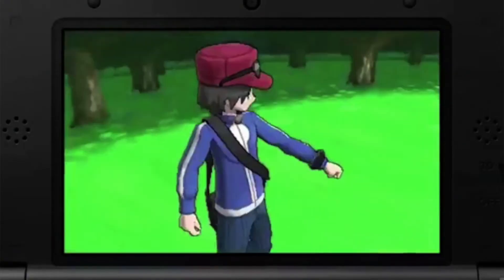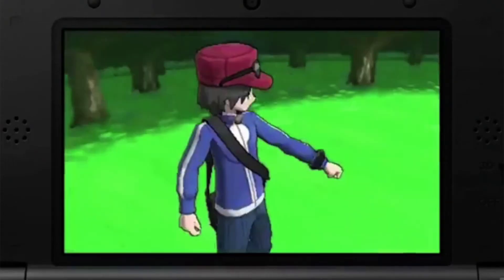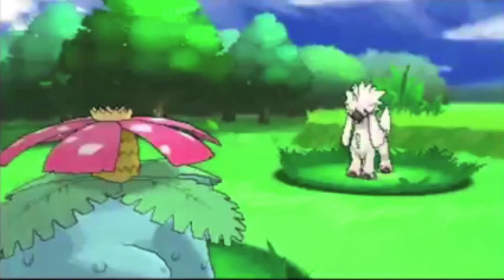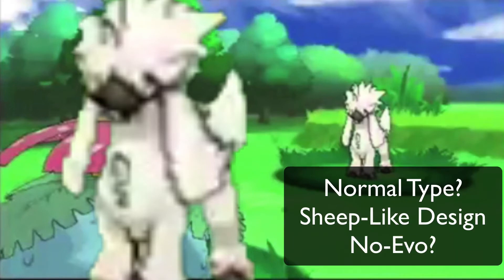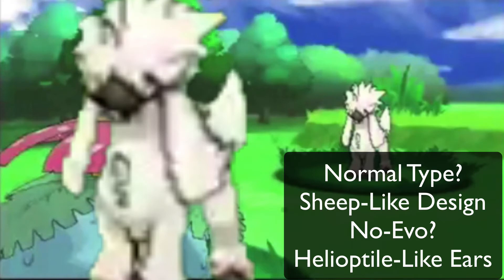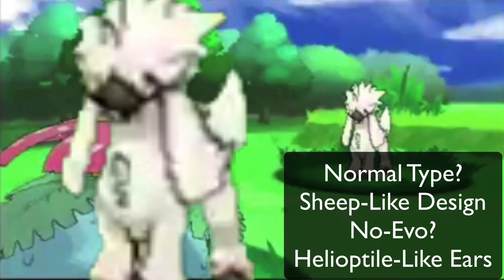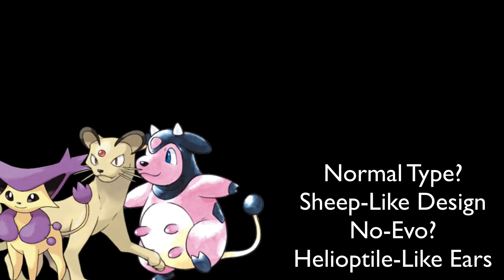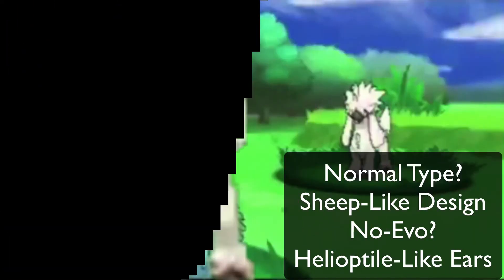NEW POKEMON WITH ANALYSIS! ~Pokémon X&Y Update~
NEW POKEMON FLASHED IN POKEMON DIRECT!!

My first X&Y update on my new channel!

Remixes used from my Pokémon videos are from GlitchxCity

Vote on how I should cover GTA V!